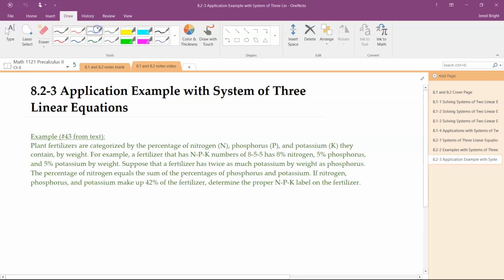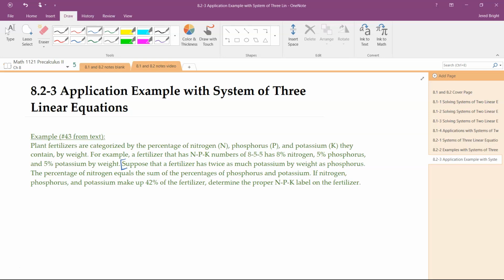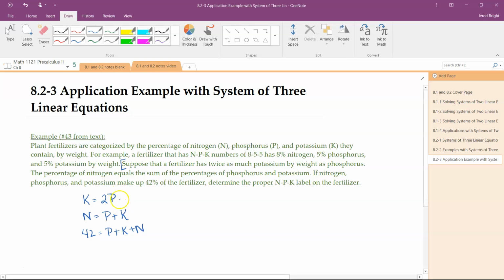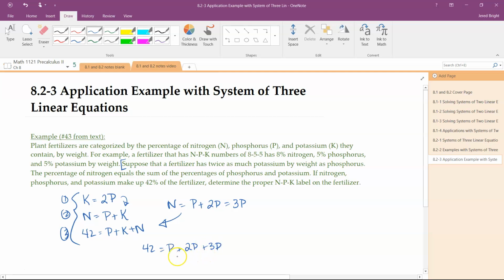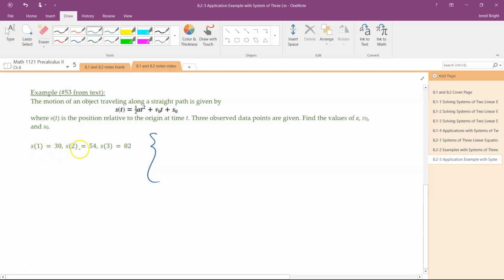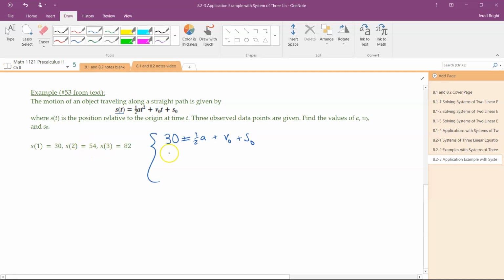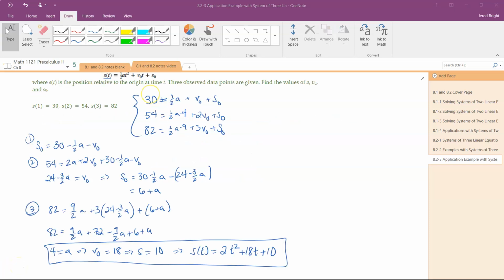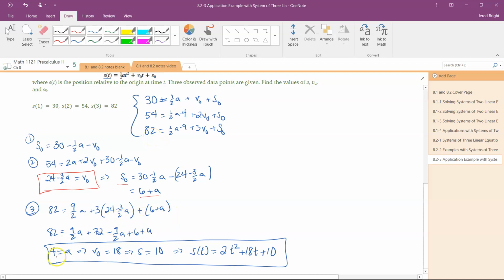Application Example with System of Three Linear Equations